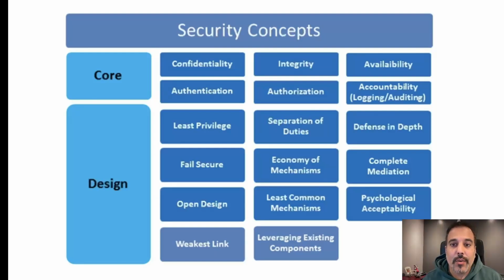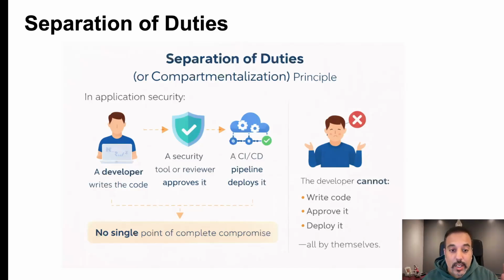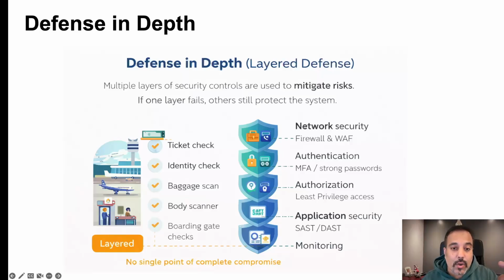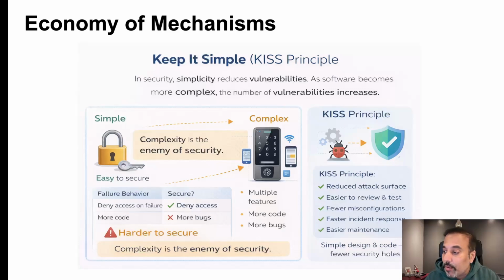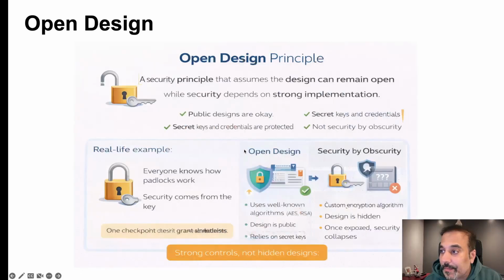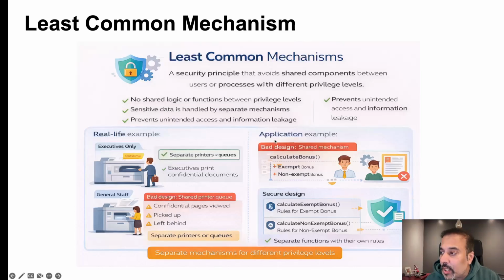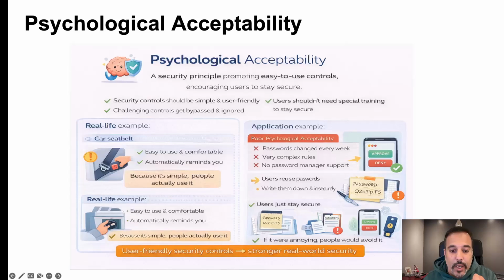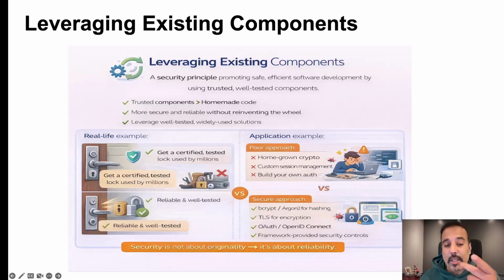These 11 Design Mistakes Get Systems Hacked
Are you building software that’s secure by design, or just "bolting on" security at the end? In this video, we break down the 11 Core Design Principles from CSSLP Domain 1. We move past the definitions and look at the applied engineering examples—from API mediation to CI/CD separation of duties.

What you’ll learn:

Why "Fail-Safe" is different from "Fail-Secure" in an API context.

How to implement Defense in Depth without killing your performance.

The "Open Design" vs. "Security by Obscurity" debate.

Why "Psychological Acceptability" is the most underrated principle in AppSec.

0:00 Introduction
0:53 Least Privilege
2:11 Separation of Duties
3:56 Defense in Depth
6:34 Fail Safe
8:23 Keep it Simple
10:17 Complete Mediation
12:51 Open Design Principle
14:59 Least Common Mechanism
17:20 Psychological Acceptability
19:35 Weakest Link
21:45 Leveraging Existing Components